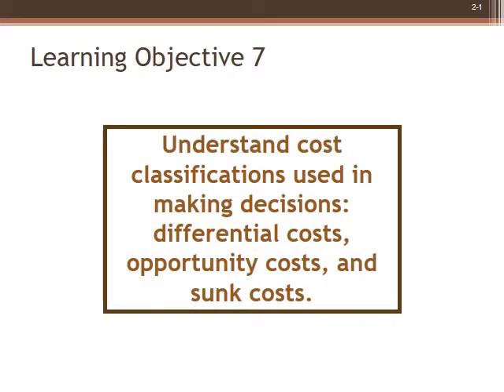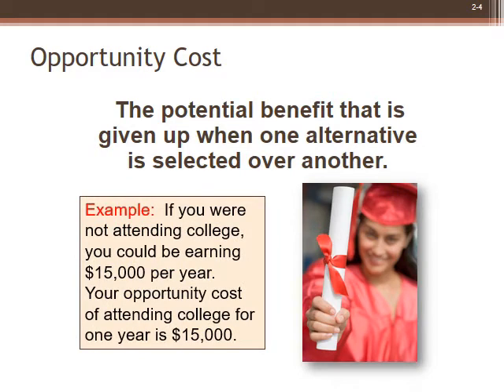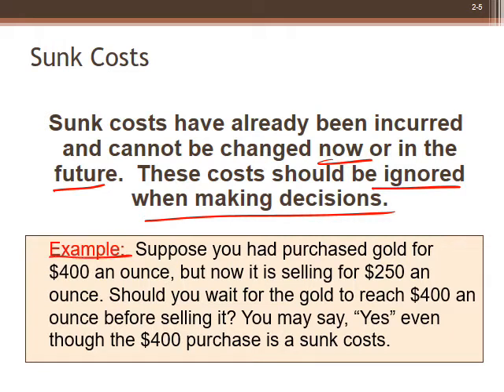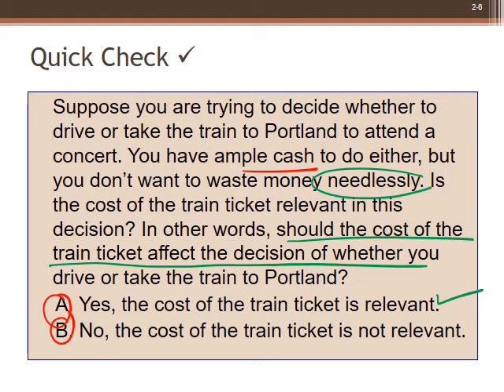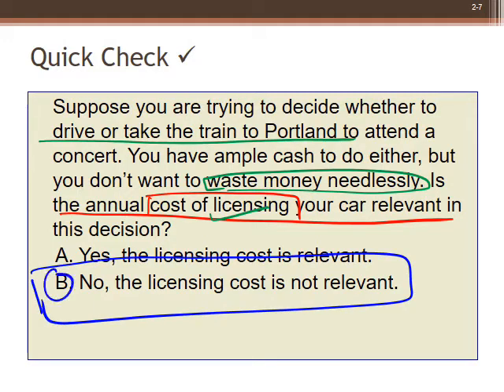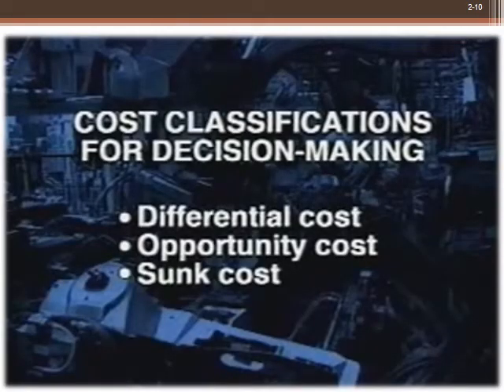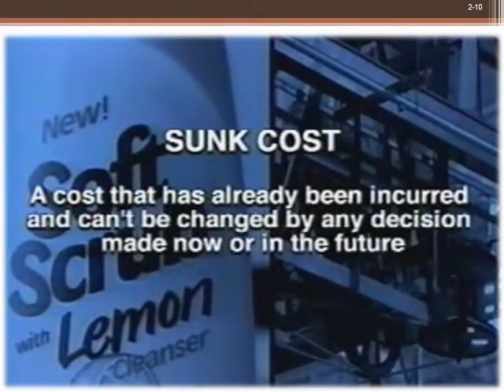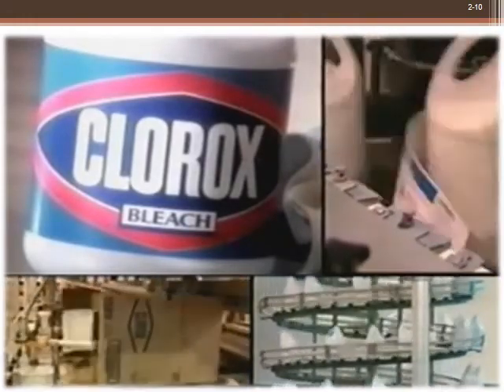Managerial Accounting (Fall 2022) Lecture 2,3 - New Terms Concepts - Chapter 2